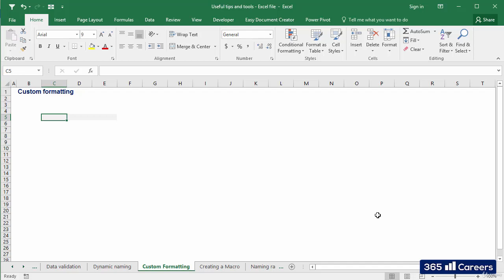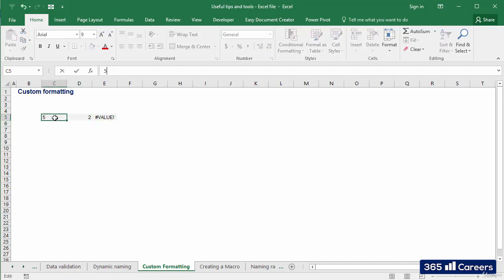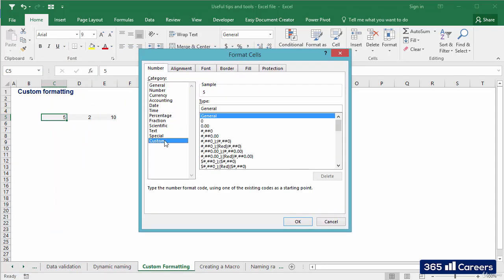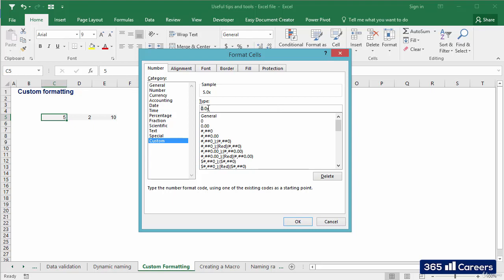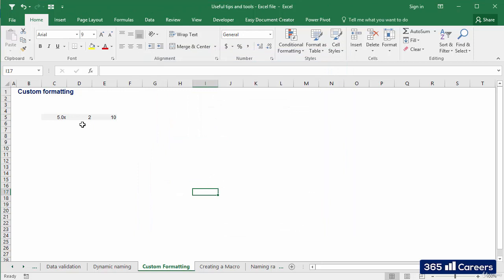26: Custom Number Formatting